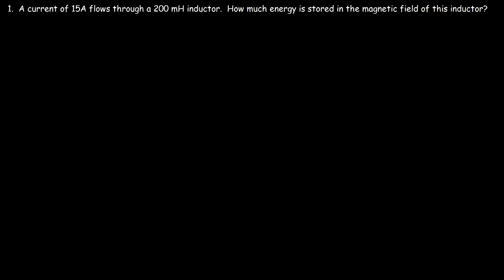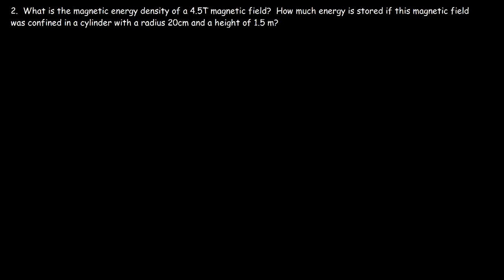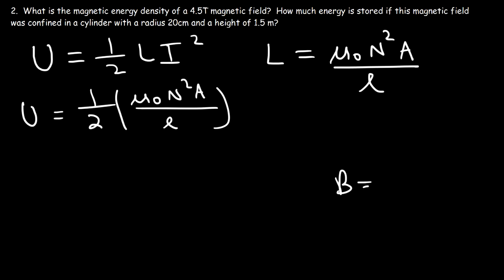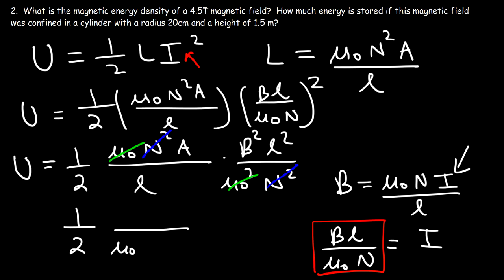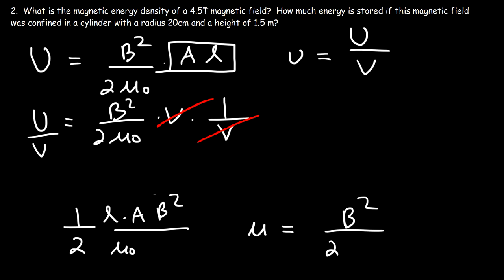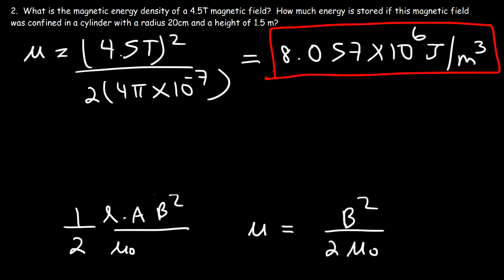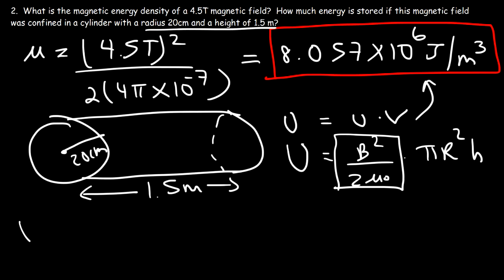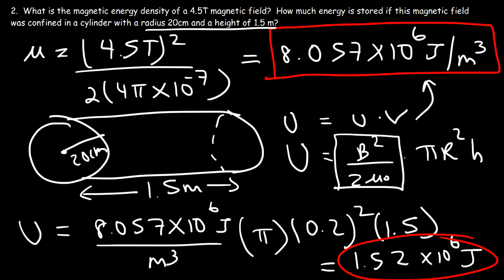Energy Stored In an Inductor - Magnetic Field Energy Density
This physics video tutorial explains how to calculate the energy stored in an inductor.  It also explains how to calculate the energy density of the magnetic field created by the inductor.  As the current increases, the inductor stores energy by the expansion of a magnetic field.  As the current in the circuit decreases, the inductor releases energy back into the circuit as the magnetic field collapses.  This video contains a few examples and practice problems.